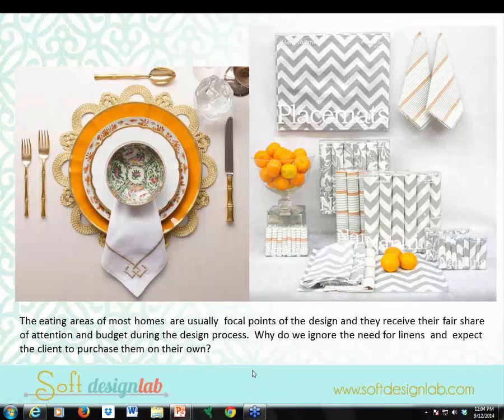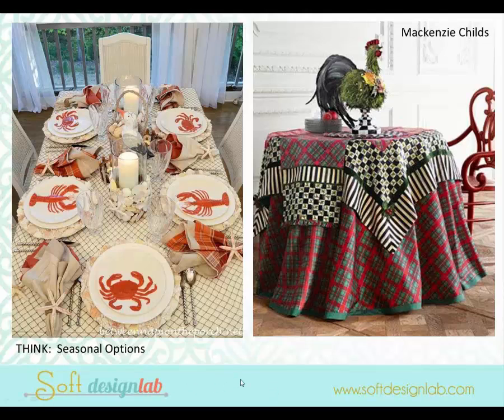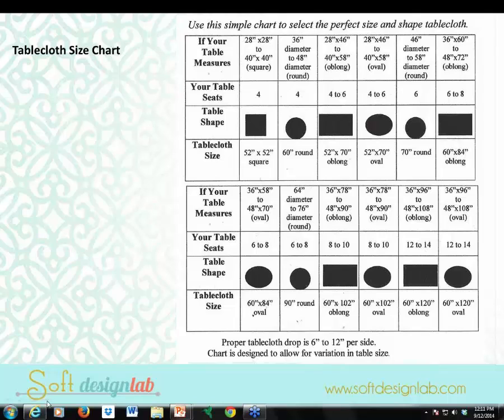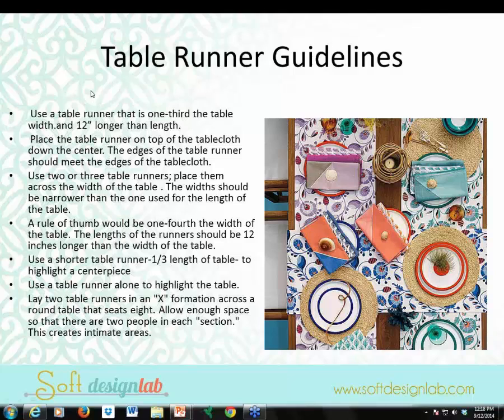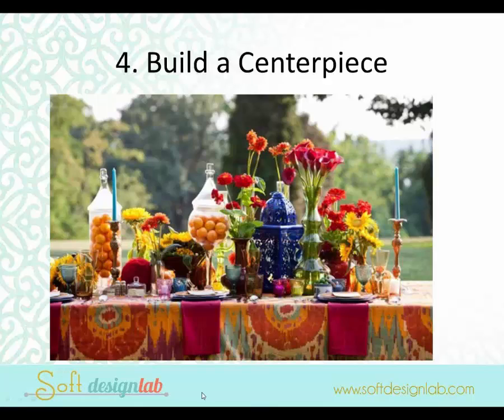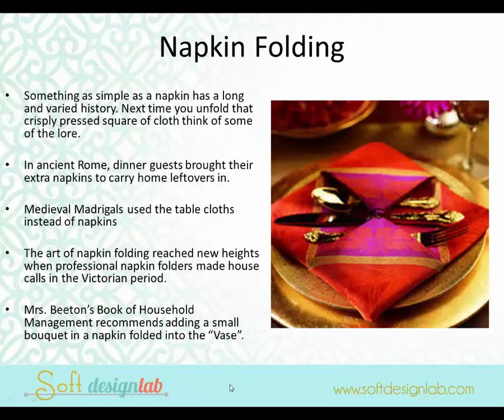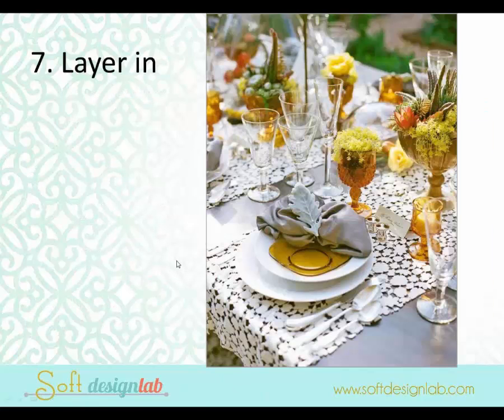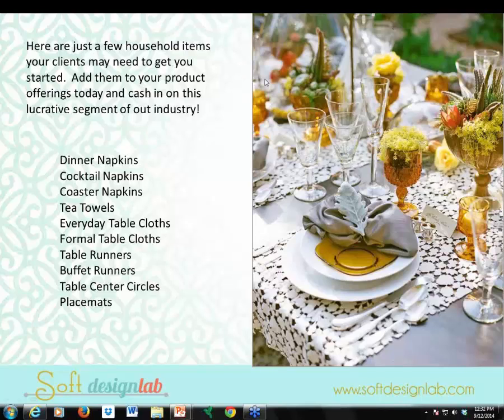Take Ten: Setting The Pefect Table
Just in time for the entertaining season, this week's Take Ten focuses on setting the perfect table. from what cloth sizes to layering and napkin folding we'll get you started in this soft niche.